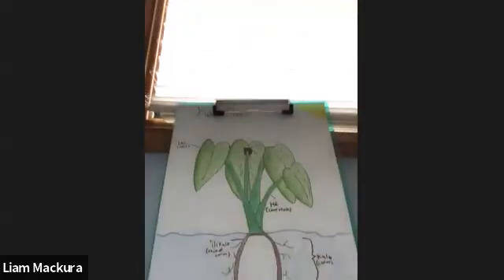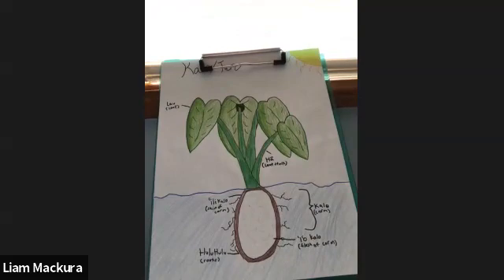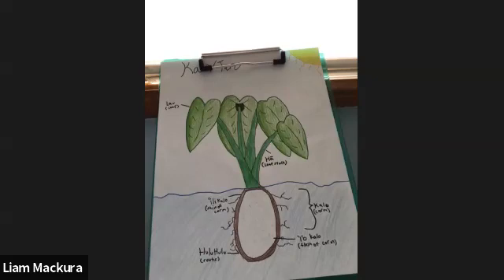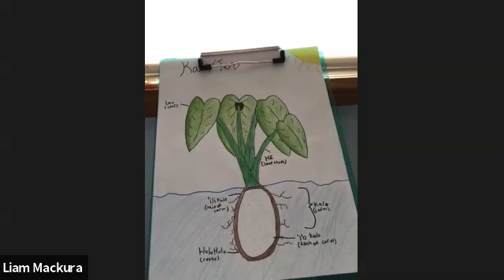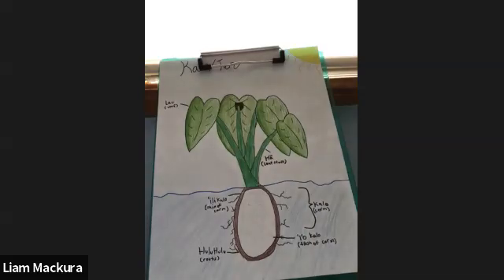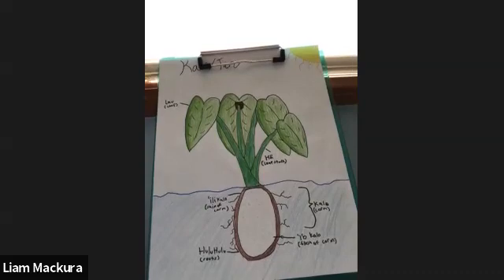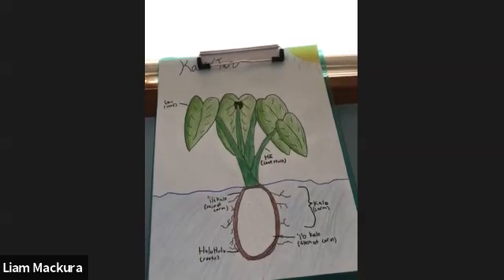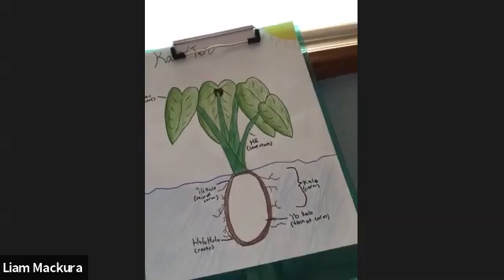Hāloa Youth Summer Program: Mālama Hōnua (Liam 7th Grade)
This year, KALO Hawaiian Civic Club hosted the 3rd Annual Hāloa Youth Summer Program and focused their curriculum around Mālama Hōnua - Saving our Earth! Over the course of 7 weeks, students were enriched with activities, creative learning, art, and amazing special guest speakers who shared with them the importance of Culture AND Science! For their final project, each student was asked to to create a presentation based on the information that was shared with them. Here are the students of this yearʻs Hāloa!